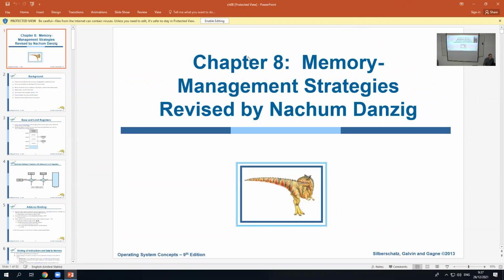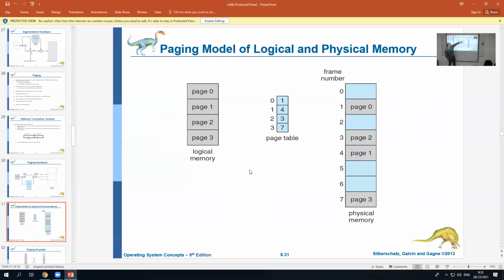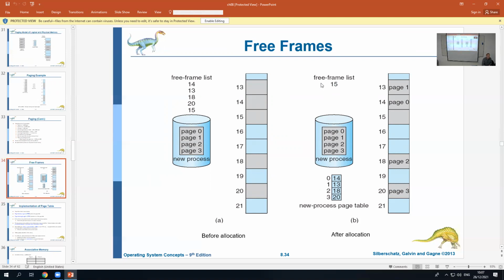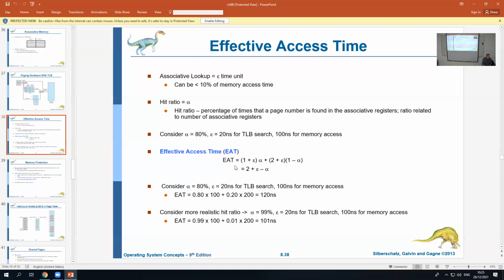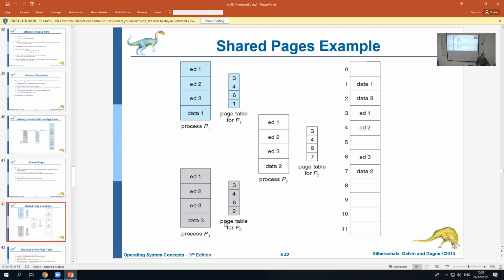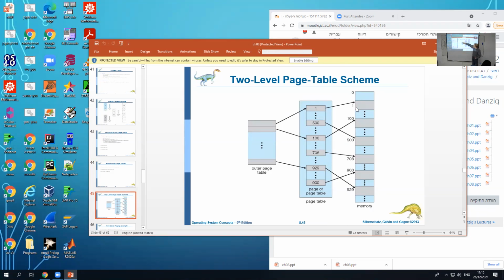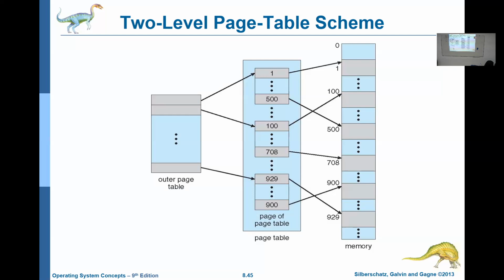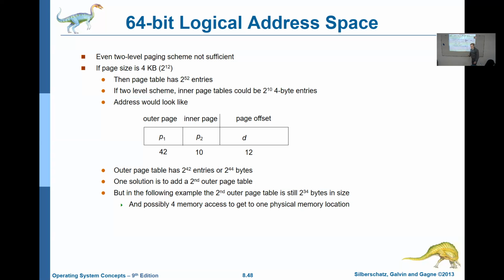Operating Systems Chapter 8 part 3